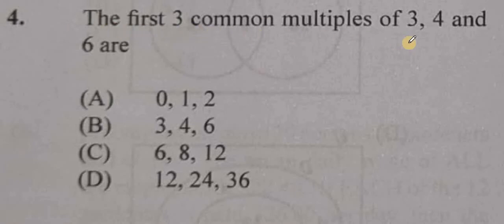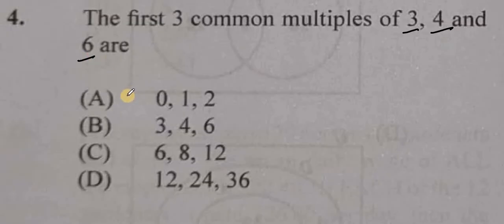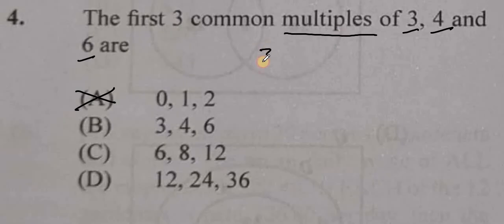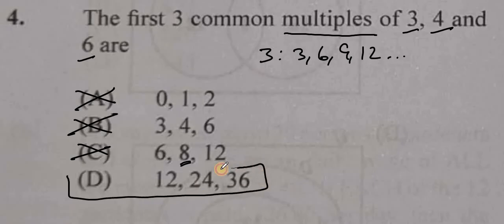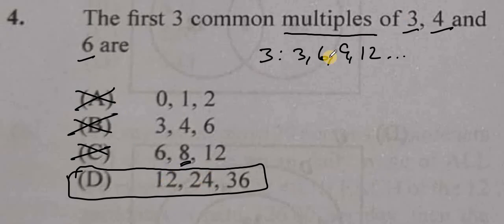Question 4 of 60| January 2022 Multiple Choice| Common Multiples of Numbers| CSEC Mathematics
At the end of this video, students should be able to determine the first 3 common multiples of a set of numbers.